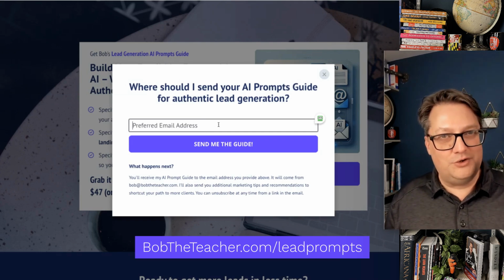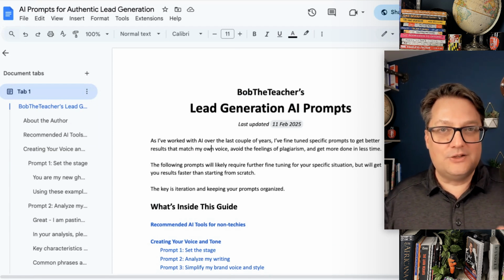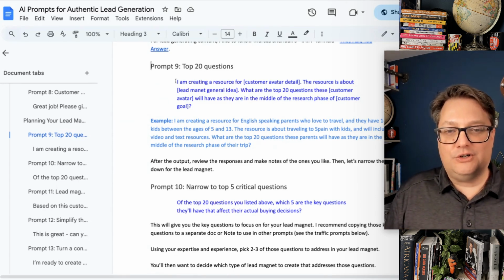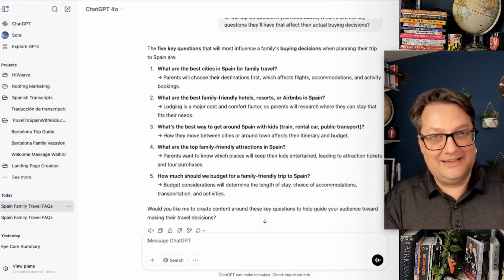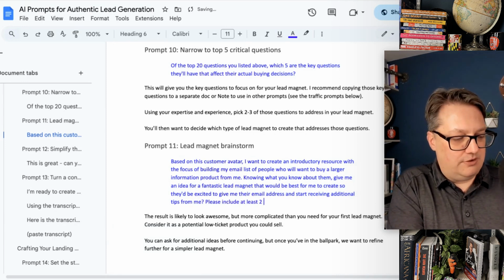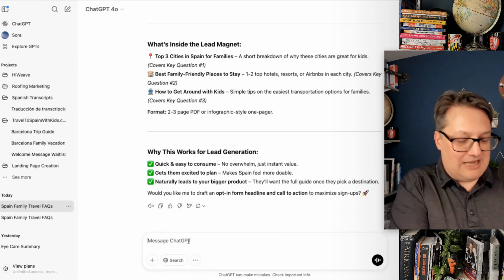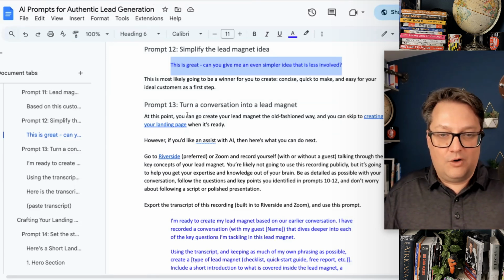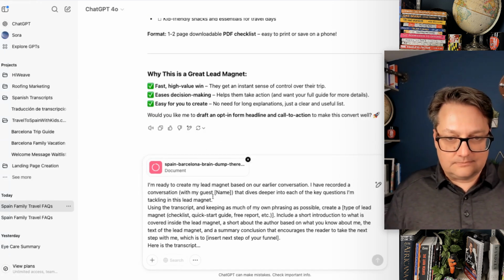Brainstorm Your Next Lead Magnet with ChatGPT (Use These 5 Prompts)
Want more leads who are eager to buy from you? Create a better lead magnet with these 5 prompts for ChatGPT.

Here are 5 Keys You'll Learn in This Episode:

1) Create Personalized Content: Discover how to train ChatGPT to capture your unique voice and produce content that truly represents you!

2) Brainstorm Lead Magnet Ideas: Get unstuck with creative ideas for lead magnets that your audience will love.

3) Prioritize Key Questions: Learn how to focus on the top questions that drive buying decisions, ensuring your lead magnets hit the mark.

4) Simplify Your Content: Find out how to transform complex ideas into simple, bite-sized pieces, making content creation a breeze.

5) Use Transcripts to Expedite Content Creation: Explore how turning conversations into transcripts can streamline the creation of valuable resources.

Fun Fact from the Episode: Did you know that a recorded conversation can be the magic ingredient for generating content? It's like having a fun chat with a friend and turning it into a brilliant checklist with ChatGPT!

What's Inside

00:00 Introduction
03:41 Prompt 1
06:02 Prompt 2
07:02 Prompt 3
08:31 Prompt 4
09:58 Prompt 5
12:33 Draft Lead Magnet
14:03 More Prompts
14:40 Accountability Group
16:28 Resources & Wrapup

for my Lead Funnel Magic course and prompt guide.

for my done-for-you content creation service.

to get Marcus Sheridan's They Ask, You Answer book on Amazon.

Yes, you can assume any of the links presented here are affiliate links which allows me to publish these videos for free and give you a shortcut to finding the best tools and resources with less trial and error.